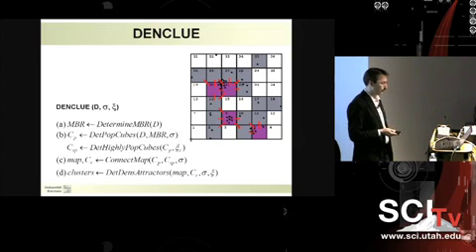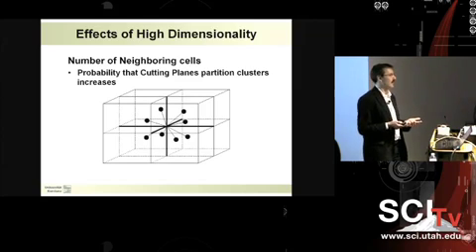Daniel Keim SCI Seminar Scalable Information Visualization and Visual Analytics based on Pixel per